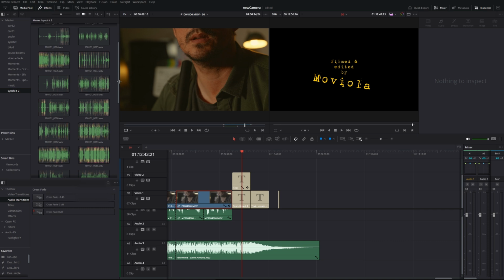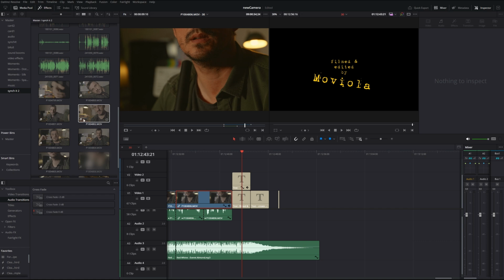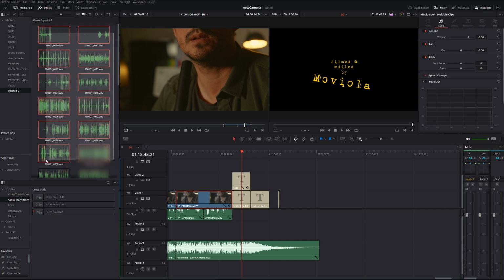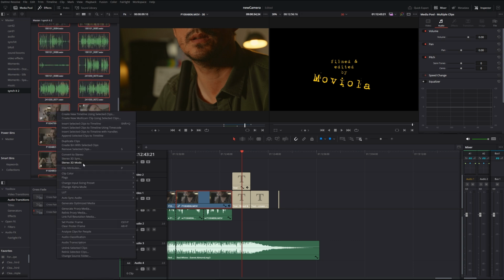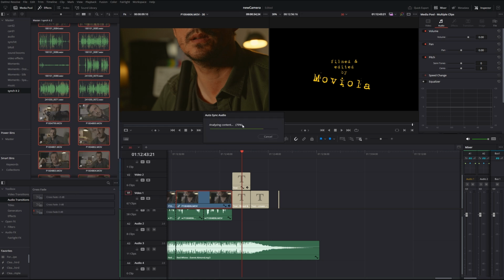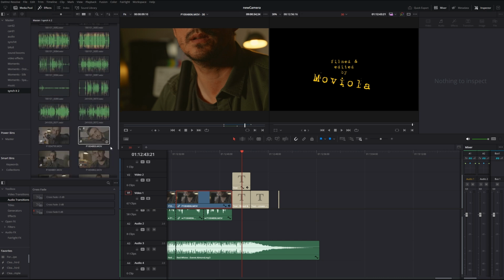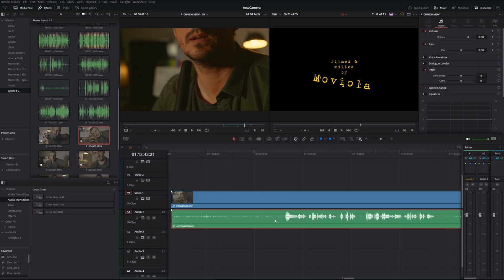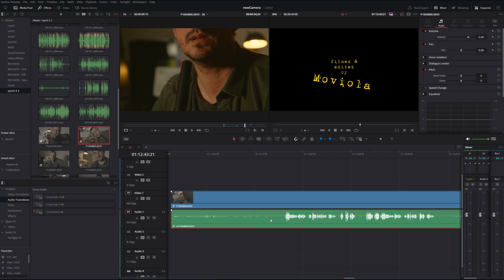Automatically Sync Multiple AUDIO & VIDEO Files | DaVinci Resolve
Unlock the secrets of seamless audio-visual production with our comprehensive video on syncing multiple audio and video files. In this step-by-step tutorial, you'll learn effective techniques to align your audio tracks with video clips, ensuring perfect harmony in your projects. We'll explore various methods, including using editing software tools, visual cues, and waveform matching to achieve precise synchronization. Whether you're a beginner or an experienced editor, our tips and tricks will enhance your workflow and elevate your content. Join us to transform your videos with expertly synced audio, creating a polished and professional final product!

In this video, we’ll take you through step-by-step techniques to perfectly align your audio tracks with their corresponding video footage. Whether you’re a beginner or a seasoned editor, you'll learn valuable tips and tricks for using editing software effectively, ensuring that your final product sounds as good as it looks. From visual cues to audio waveforms, we’ll cover it all. Join us for this essential tutorial and enhance your editing skills today!